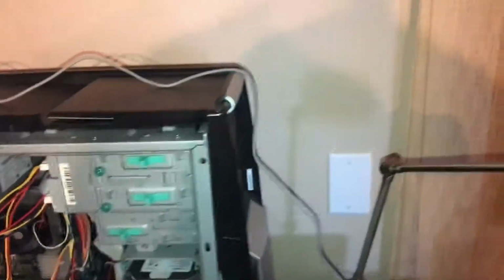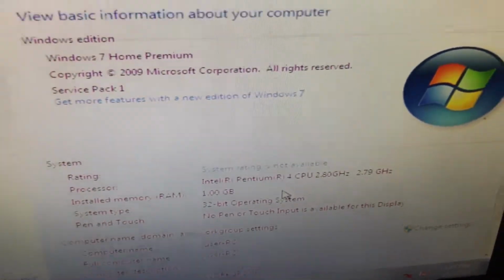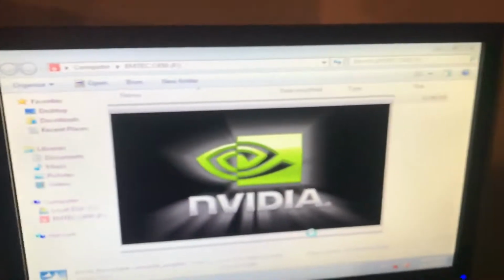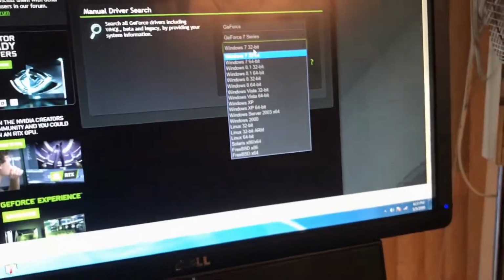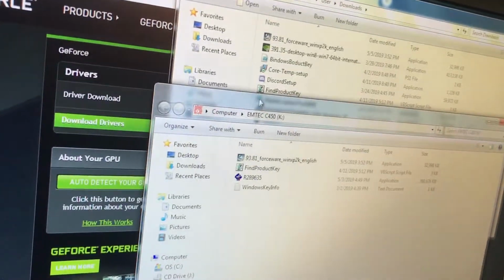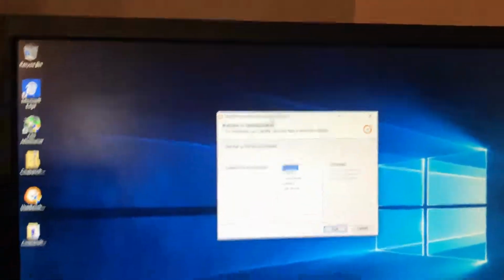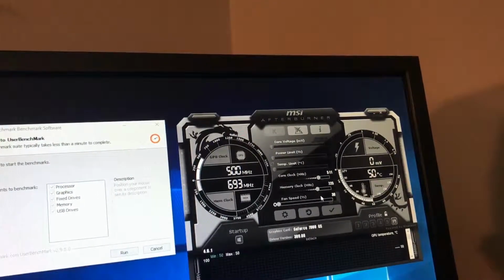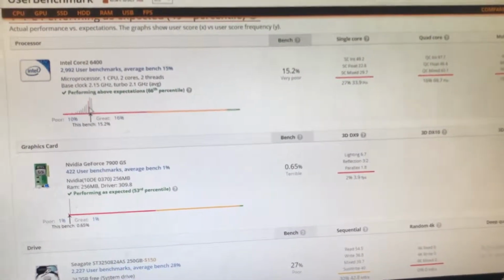Installing Software on old computers! (Gateway E Series, Optiplex 390, XPS 410)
Just Installing some software...